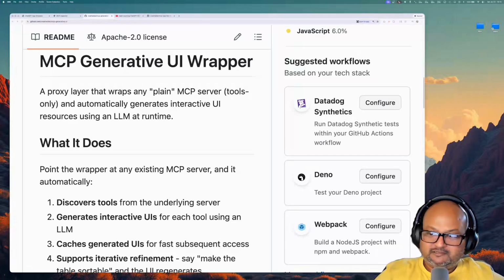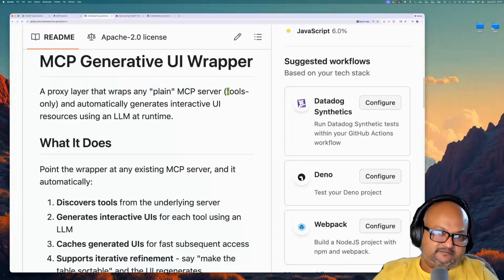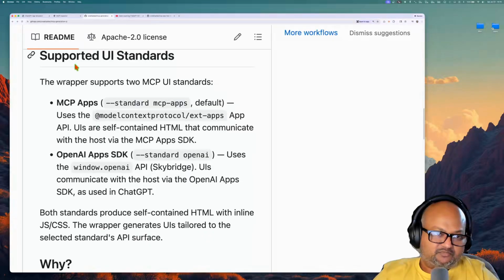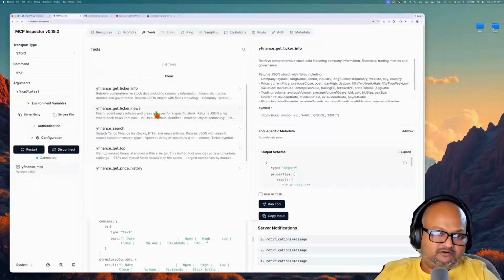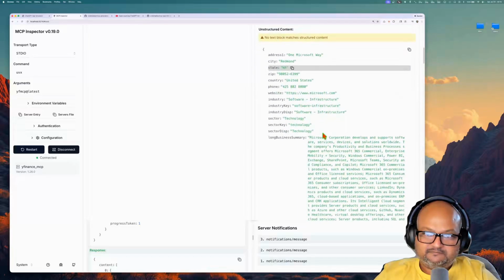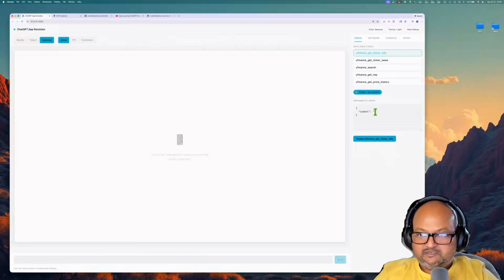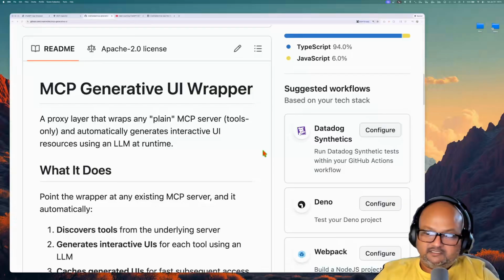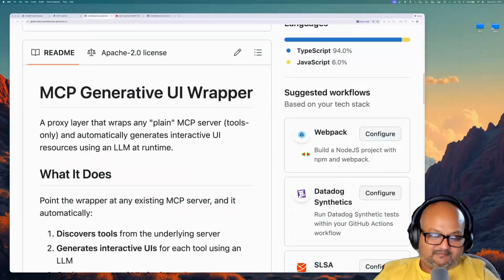Open sourcing: MCP Generative UI Wrapper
Open sourcing the MCP Generative UI Wrapper — a tool that wraps any plain MCP server and automatically generates interactive UIs for tool results, turning raw JSON into charts, tables, and visual components.

Chapters:
00:00 - Introduction to MCP Generative UI Wrapper
01:00 - Demonstration of Base MCP Server
02:59 - Introducing the MCP Generative UI Wrapper
03:44 - Benefits and Applications
04:26 - Making the Repository Public